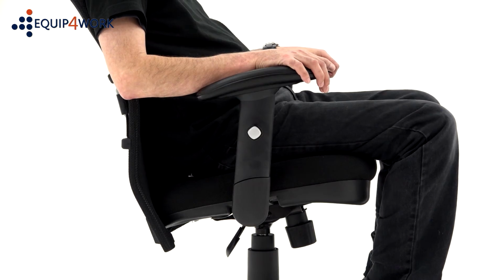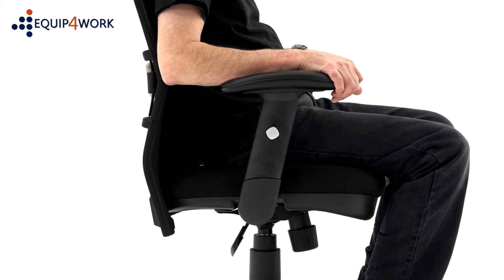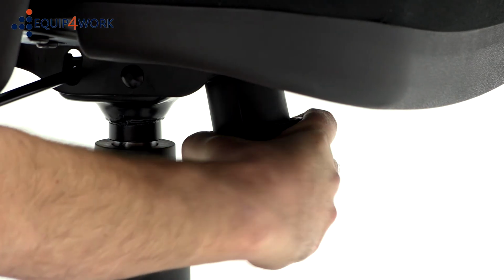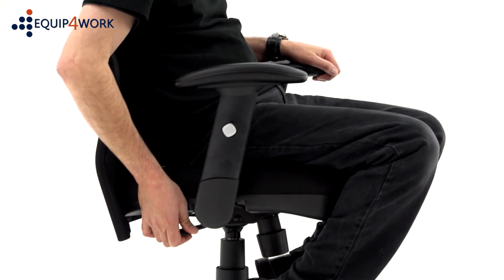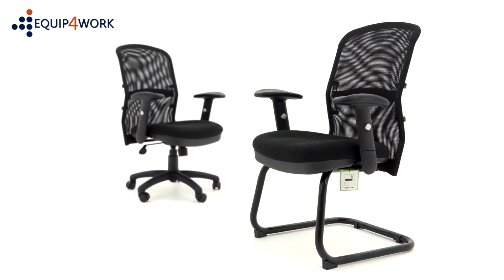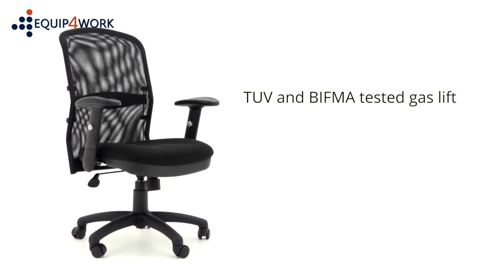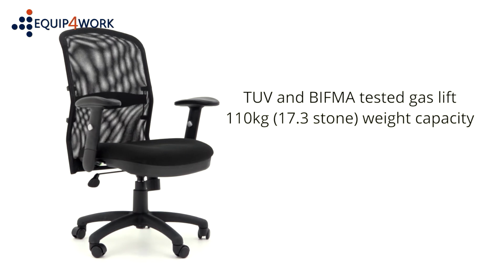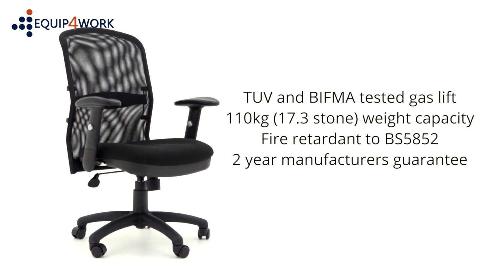Cologne Mesh Manager Chair - Features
Familiarise yourself with the features and functions of the Cologne Mesh Manager Chair from Equip4Work with this video.

Part of our best selling range of office chairs, the Cologne Mesh Manager offers style and comfort with a range of adjustments available to suit individual user preferences. Choose between flat packed or fully assembled FREE NEXT DAY UK Mainland delivery direct from our UK based warehouse.

For a co-ordinated working environment, this range also has a matching visitor chair – ideal for use in reception areas and meeting rooms – view